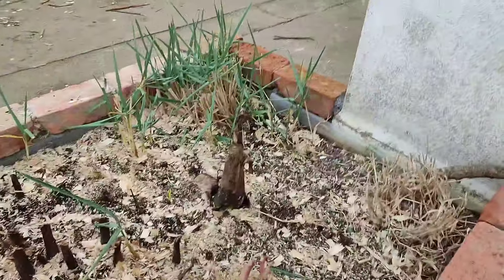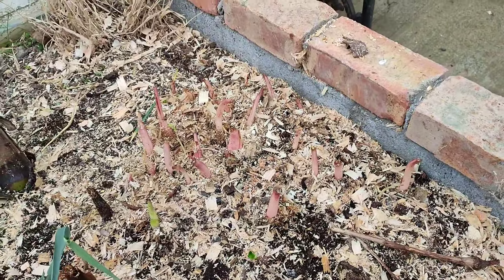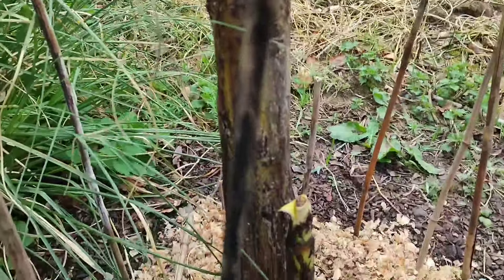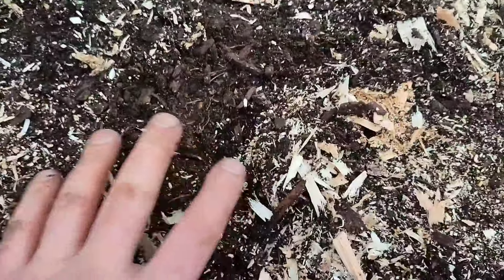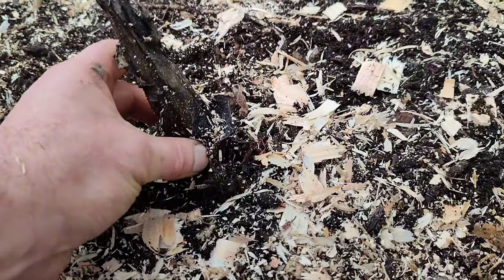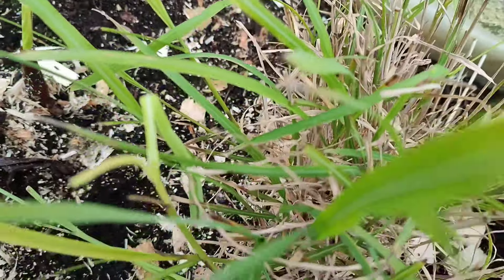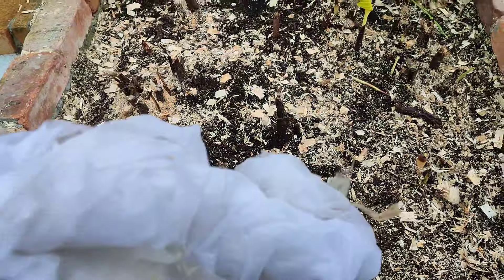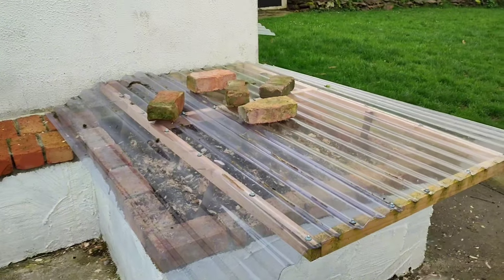Removing the mulch layer over large raised beds.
Plants are growing now. I'm removing the mulch layer to let more light and air into the raised beds. I have a surplus of fleece that I can quickly put in over the beds if a cold snap arrives.
The clear sheets have been a success IMO 👍😁